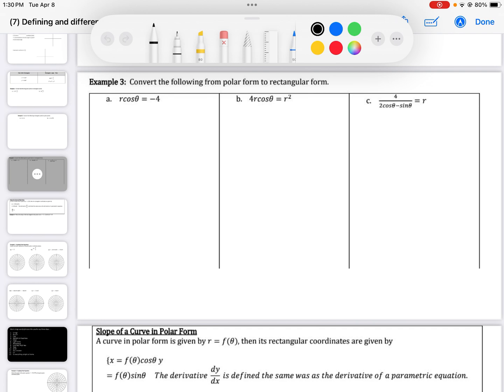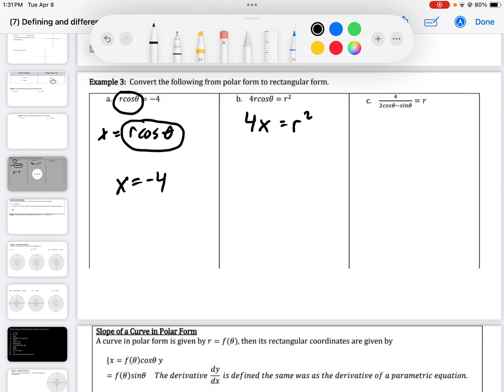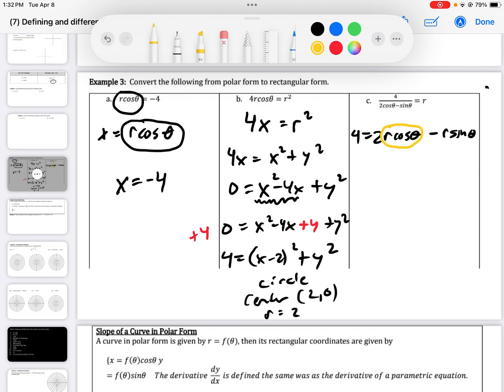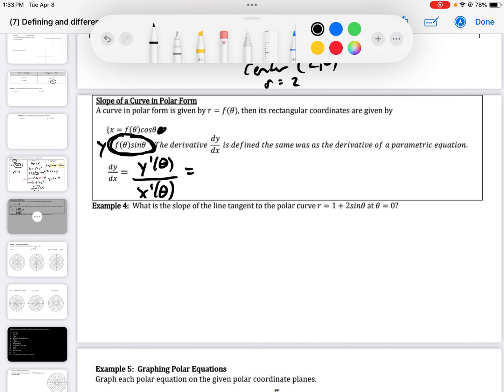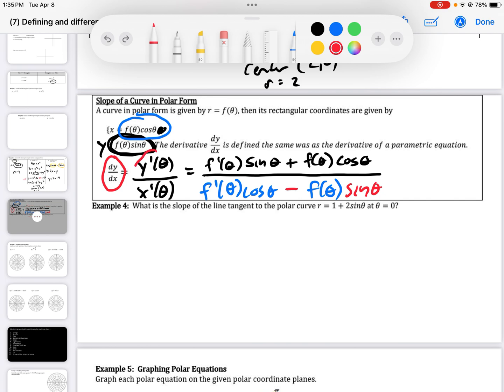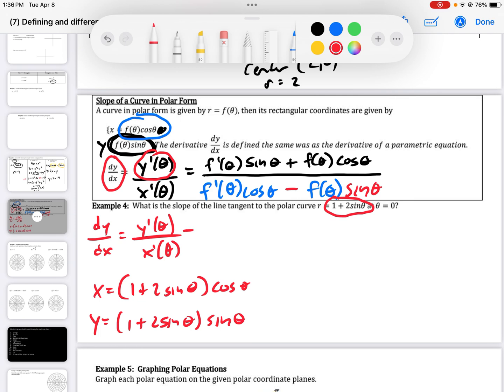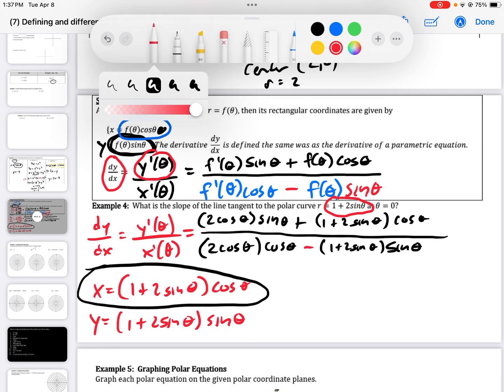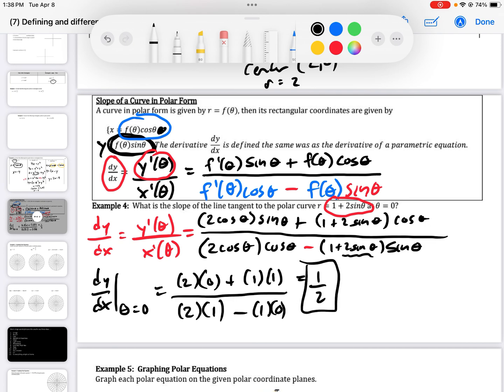9.7 Polar Graphs and Derivatives of Polar Equations Part 2